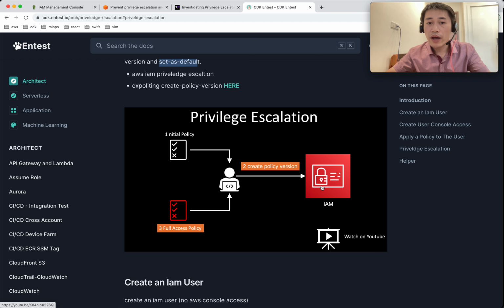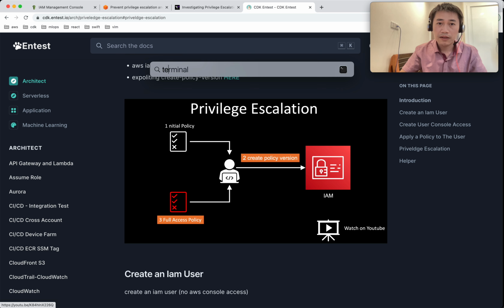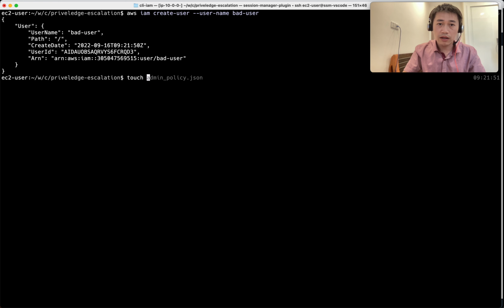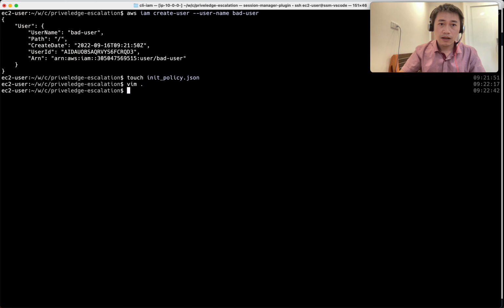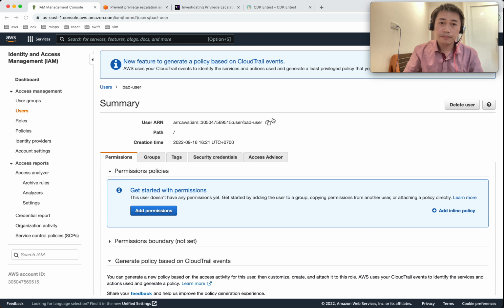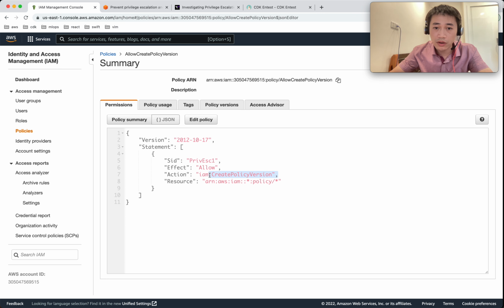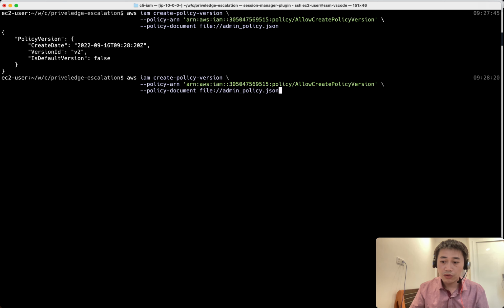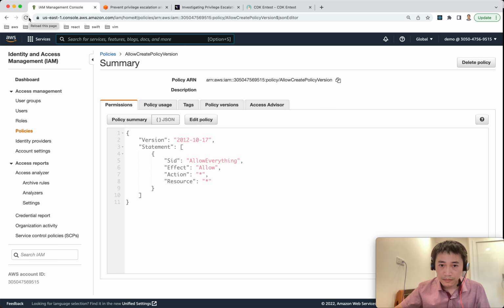AWS IAM Privilege Escalation